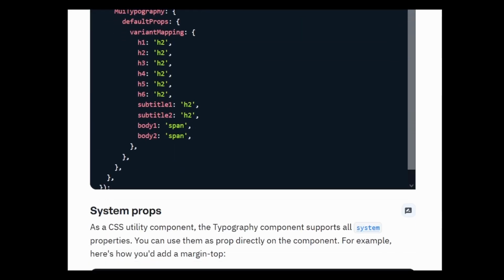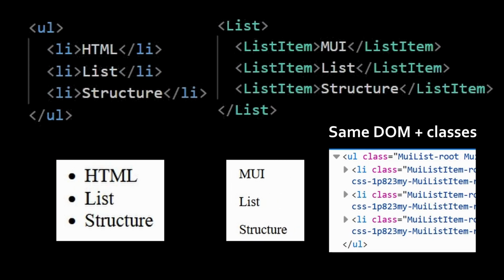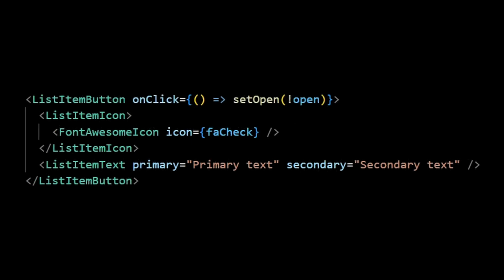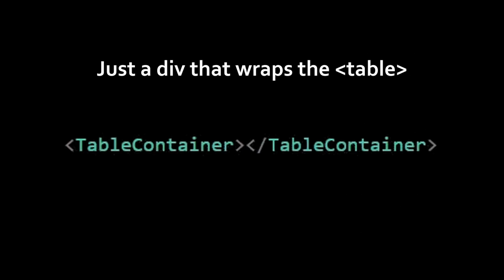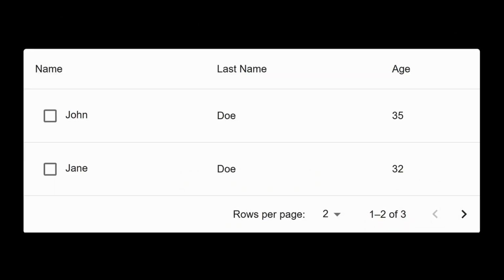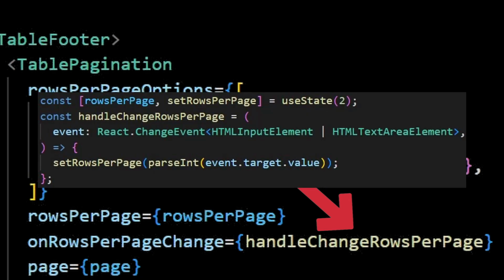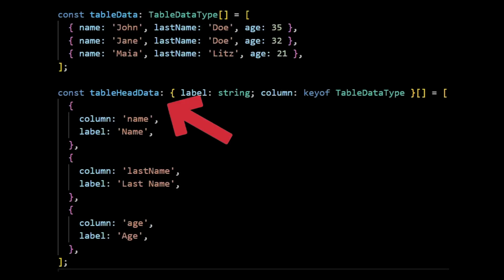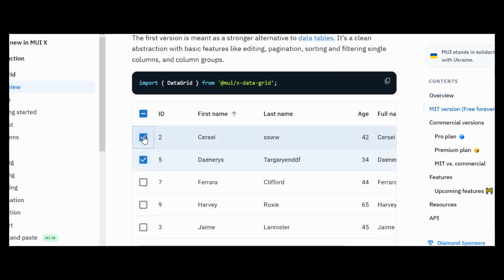Material UI 5 Tutorial - Learn Typography, Lists and Tables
This is the continuation from my previous video Data Display components. It consists of more complex components where it is built using an assortment of other components. This includes Typography, Lists and Tables components in which I talk about their props and their basic usage.

0:00 Introduction
0:16 Typography
1.03 Lists
2:29 Basic Table
4:40 Sorting Table
5:40 Outro

I hope you enjoyed this video and learnt something from it! Let me know if you have any topic you'll like to learn about!